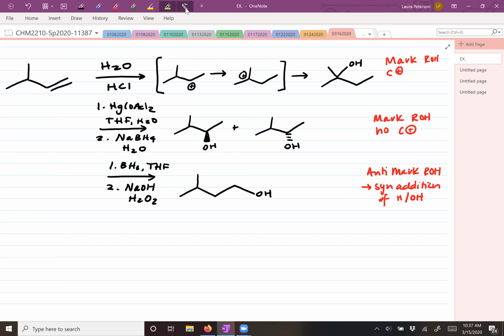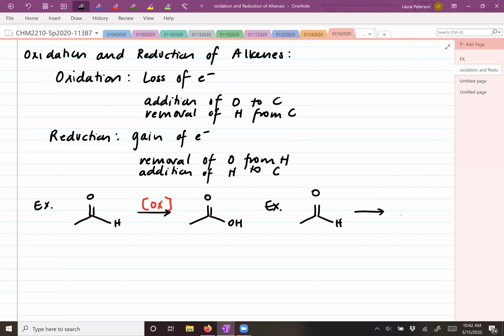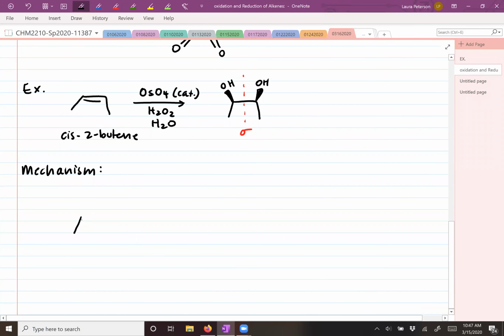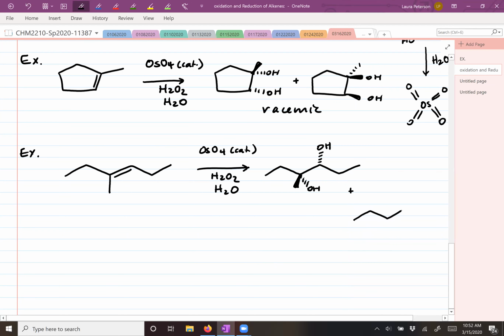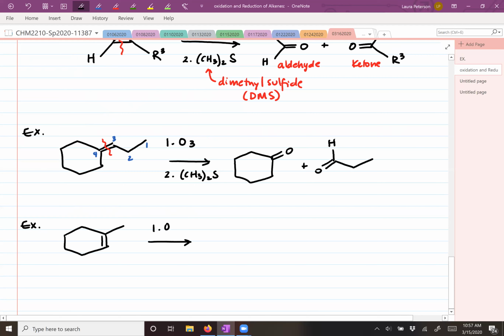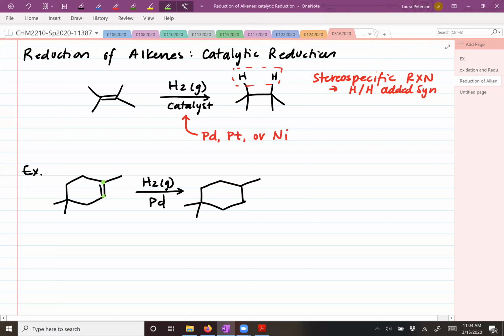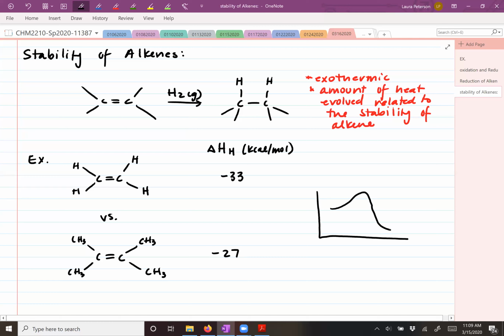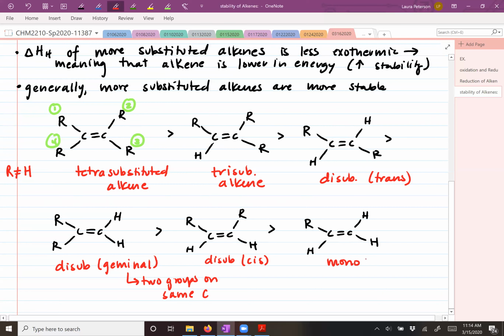Lecture25_03162020_Part1